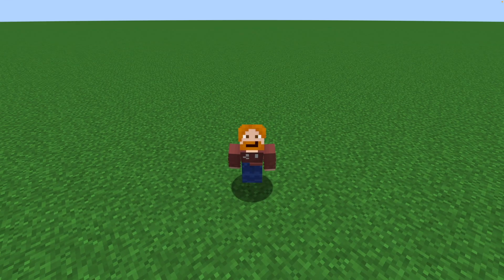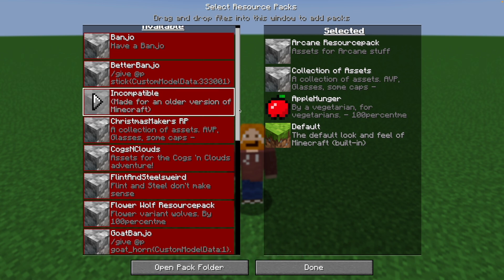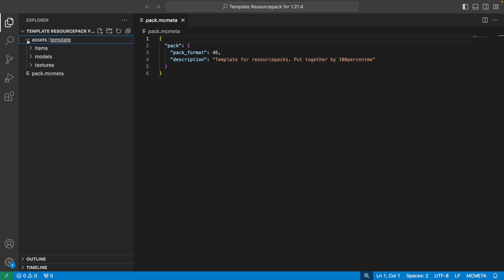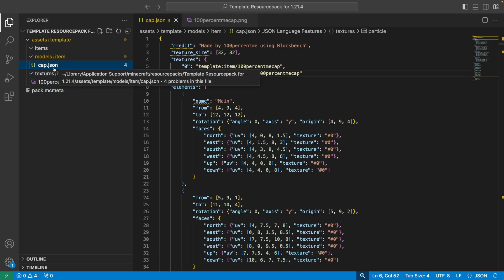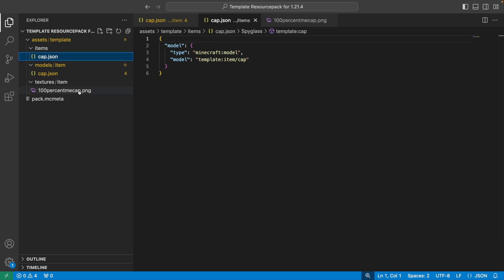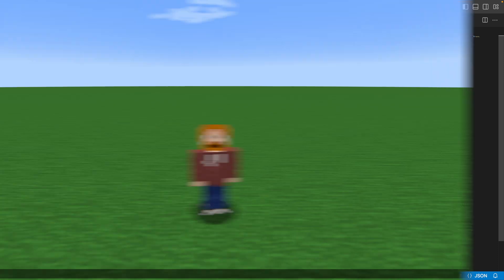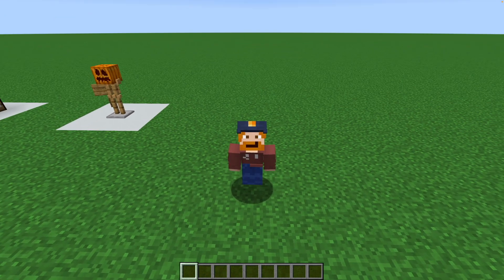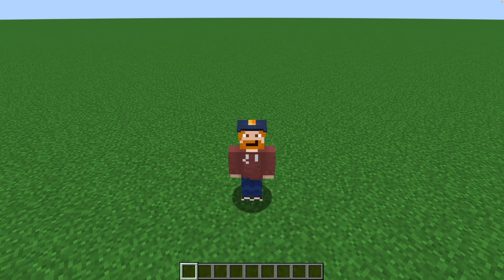How to add Custom Item Models to Minecraft 1.21.4 - Resourcepack tutorial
Minecraft 1.21.4 changed a lot about how custom item models work and in this tutorial I’ll show you how to add Custom Item Models.

In this tutorial I’ll show you where to place your files in your resourcepack, how the new file in the items folder works, I’ll show you an example of adding custom behaviour and how to update your old custom item models to this version of Minecraft.

If you’re on a server and working with the Custom Roleplay Data datapack, stick around till the end where I explain updating custom model data. That’s the same system Custom Roleplay Data relies on!

This tutorial is made in Minecraft 1.21.4 and may not work with older or newer versions of the game.

Chapters:
00:00 - Intro
00:20 - What you’ll need
00:39 - Setting up your resourcepack
02:18 - How Minecraft 1.21.4 is different
02:44 - Importing your model and texture
03:25 - Our friend Misode’s generator
05:04 - Testing in-game
06:08 - More customisation options
07:07 - A more complex example; using_item
10:23 - Updating older models
15:14 - Outro